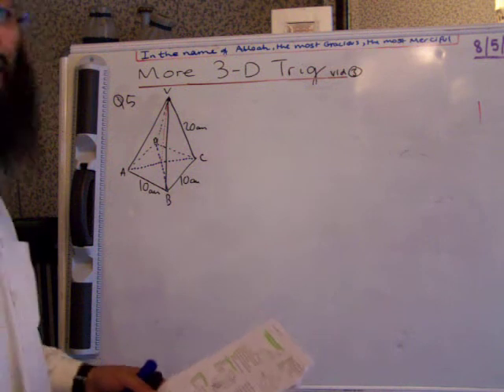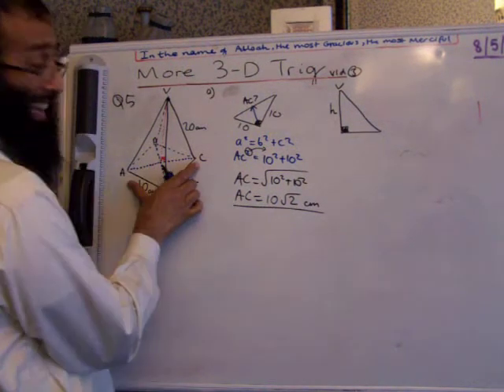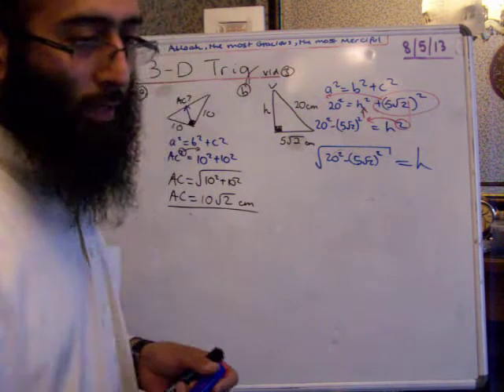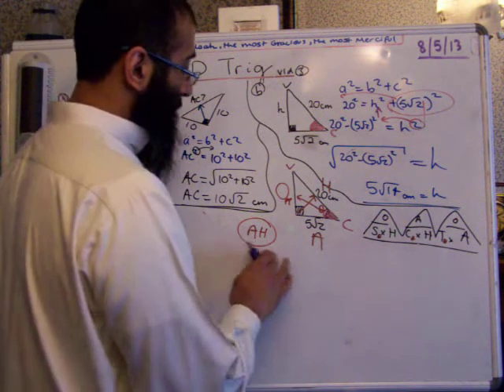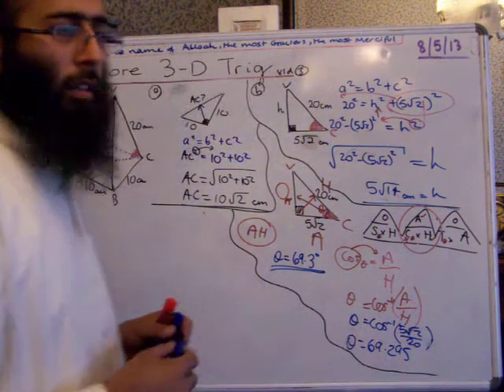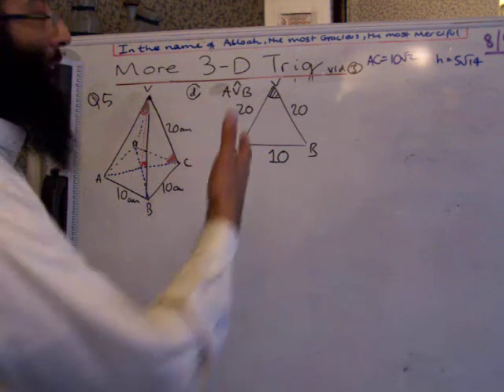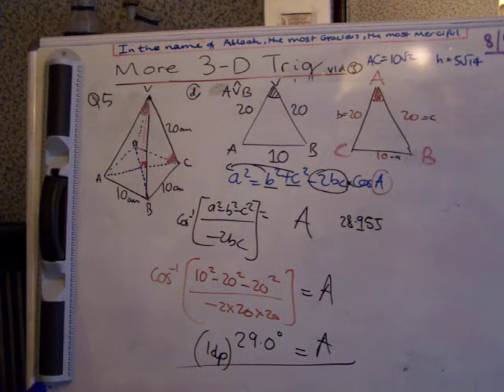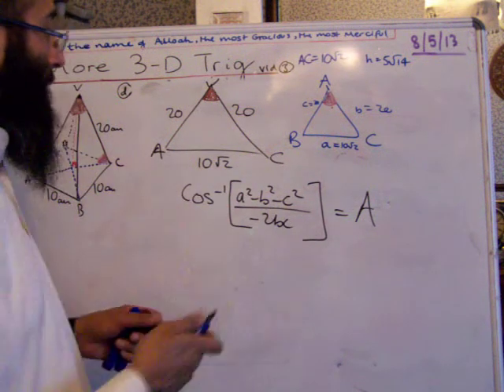3D Trig with Ramiez and Ifra 3of3